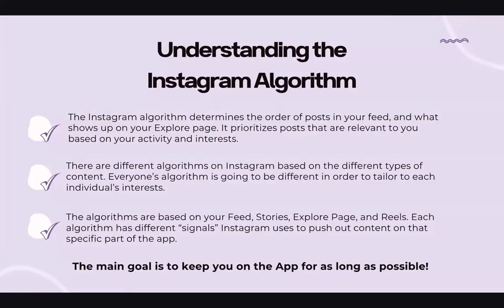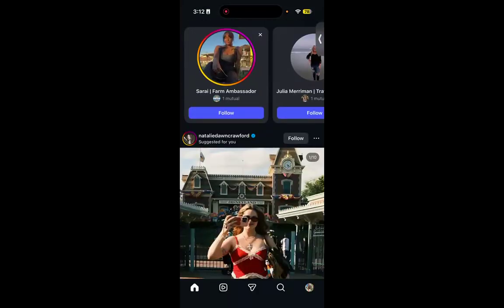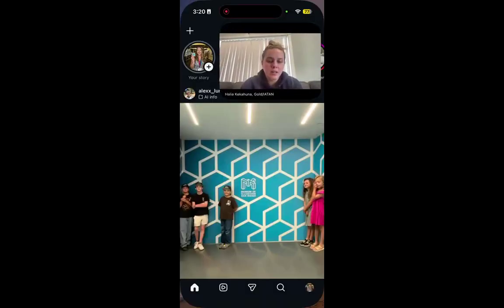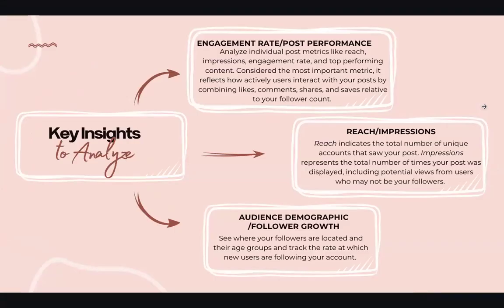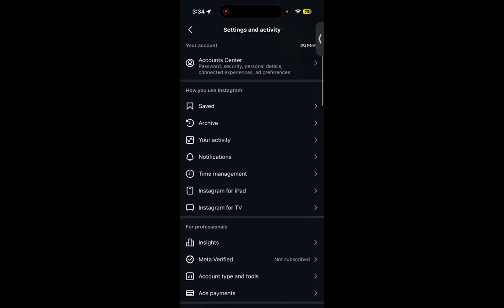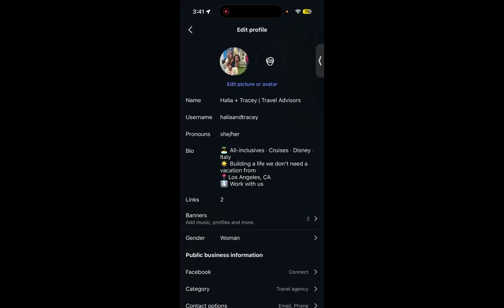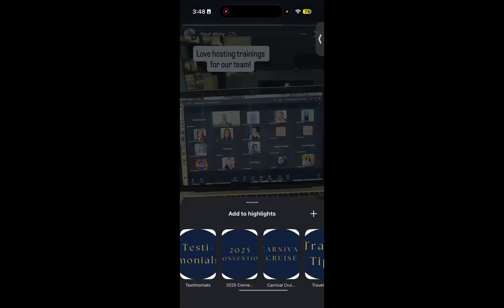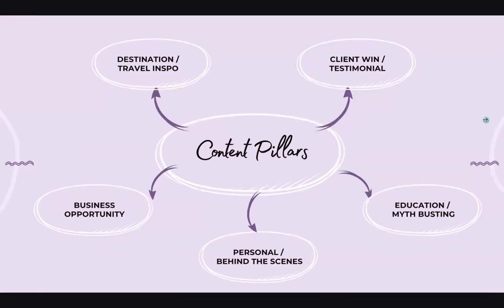Let's Talk Instagram! (Updated May 2026)